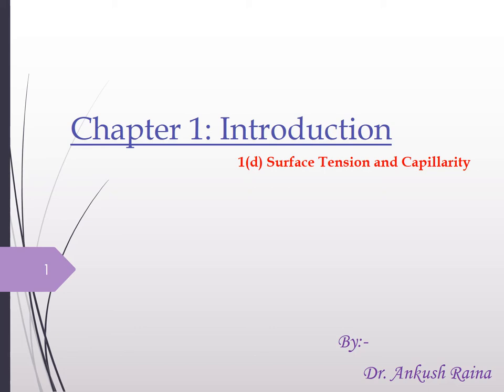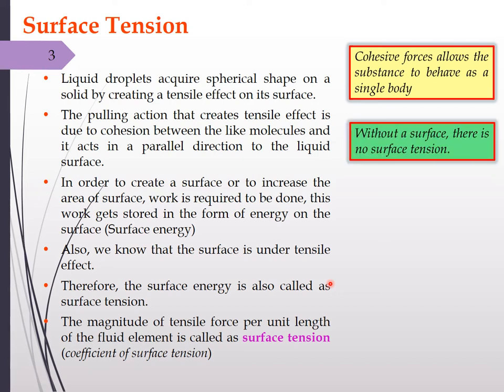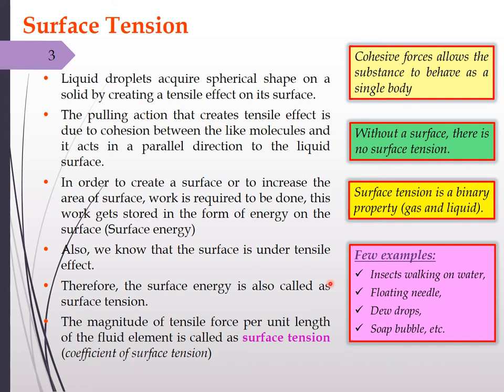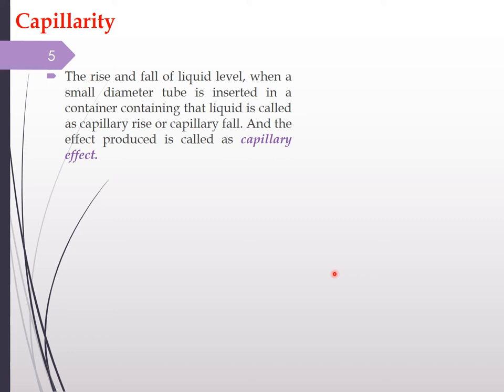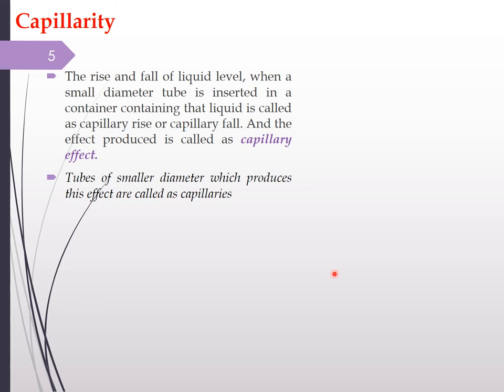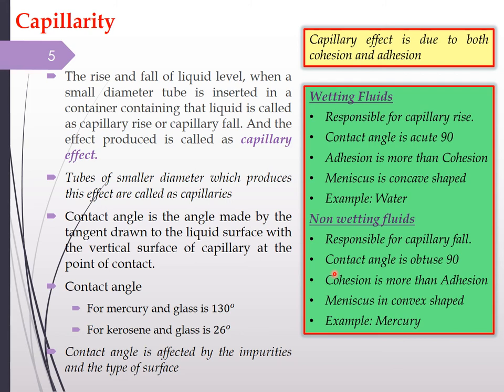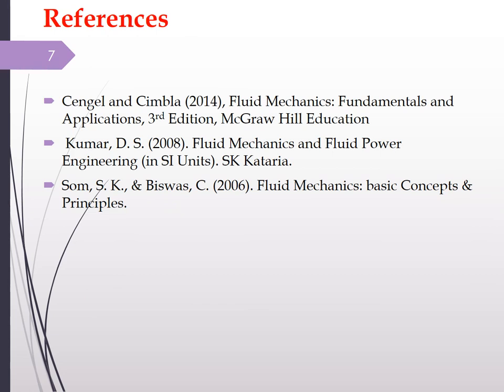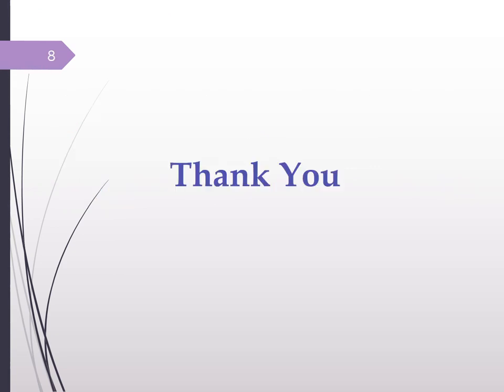(1d) Surface Tension and Capillarity (Chapter: Introduction) (Fluid Mechanics)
This video is a part of the Fluid Mechanics Course (Introduction Chapter). In this video discussion on Surface Tension and Capillarity has been made. The next part of the course will be covered in the upcoming videos.